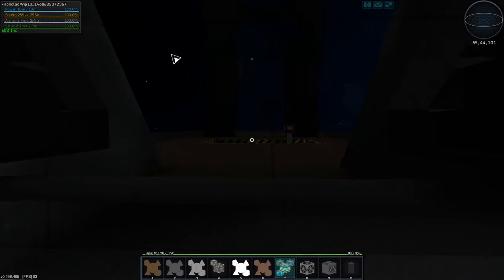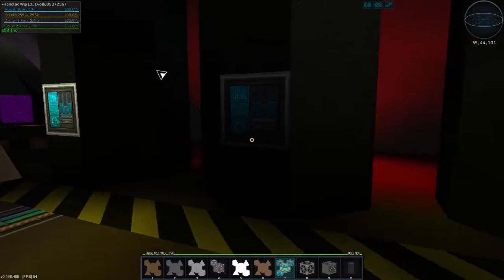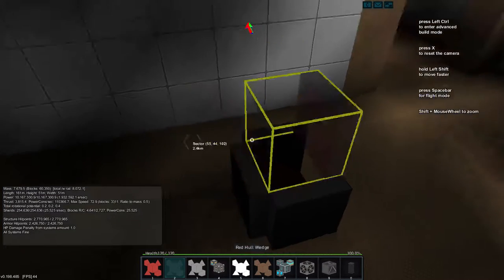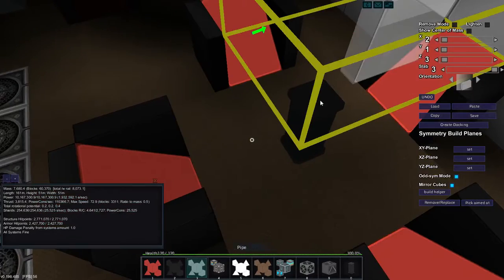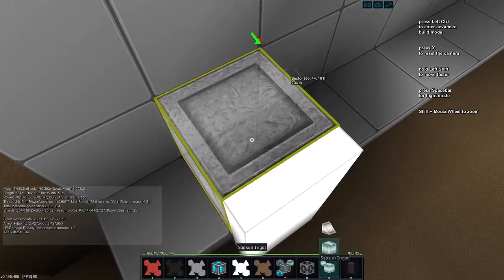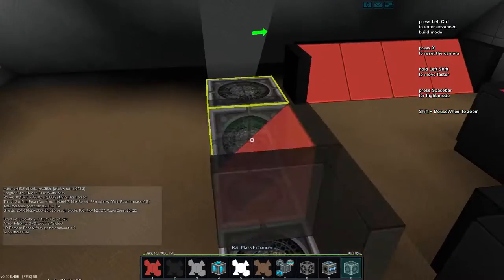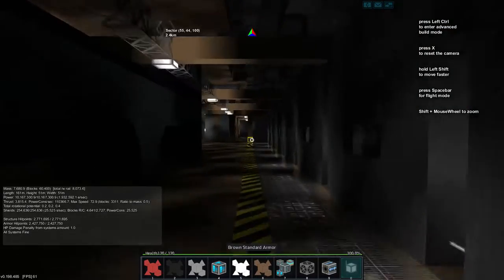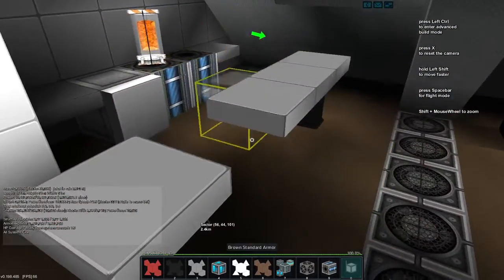JW608 Plays Starmade Ep 157 IronClad 23 Mess hall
Today in Starmade I build a mess hall/common area

Starmade is a voxel-based 3D sandbox video game.  Join me as I play in a single player survival galaxy!  I begin with close to nothing on a frozen planet and try to work my way up.  I don't edit these videos so you can see my struggles in real time (also I am lazy).  I will try to explain what I am doing as I go (right or wrong) so you could think of this as a long term survival guide or tutorial!  I plan on covering every Starmade topic I can get to while I play, including but not limited to: ship building, logic, factory and manufacturing, ship systems, faction stuff, station building, RAILS, the joys and tribulations of going through updates, shipyard stuff, etc. etc. etc.

I don't really have an end goal, except to have fun and explore Starmade with you! (wow that sounded sappy)